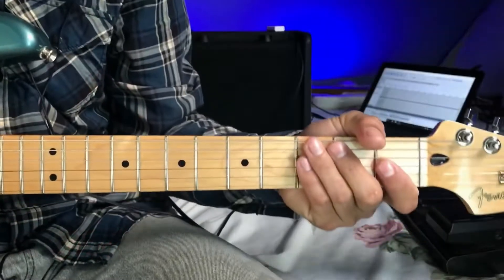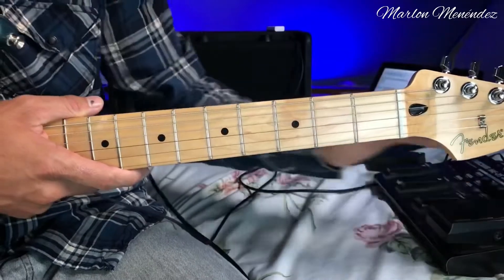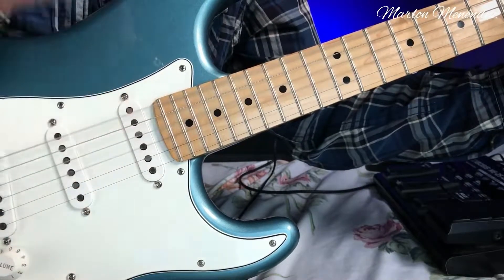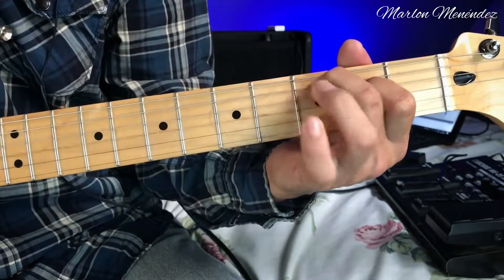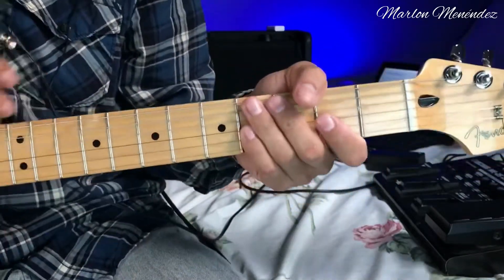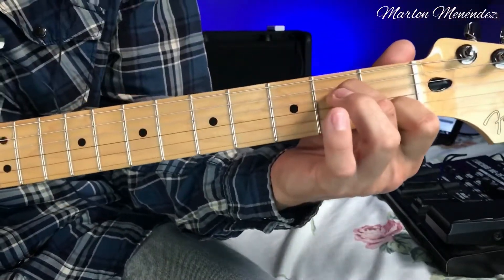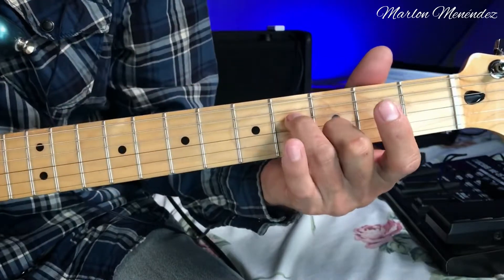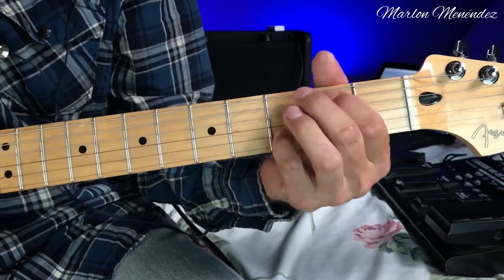Mi día Jesús Adrián Romero Tutorial de Guitarra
“La canción la estoy tocando por Do Mayor”